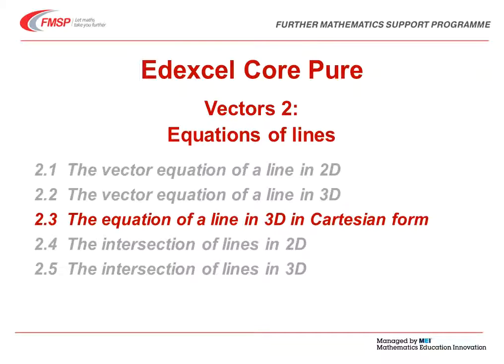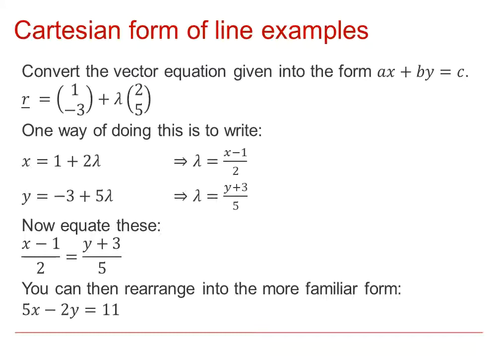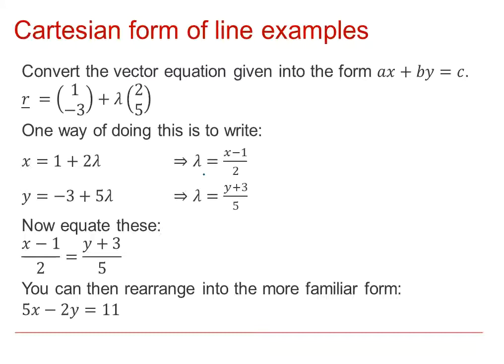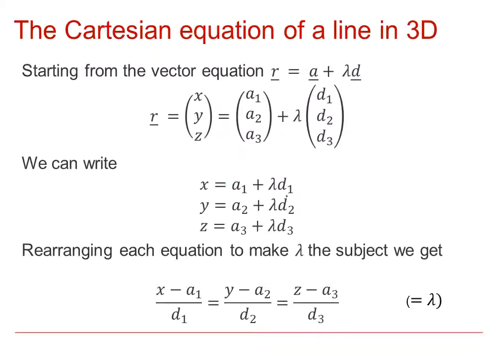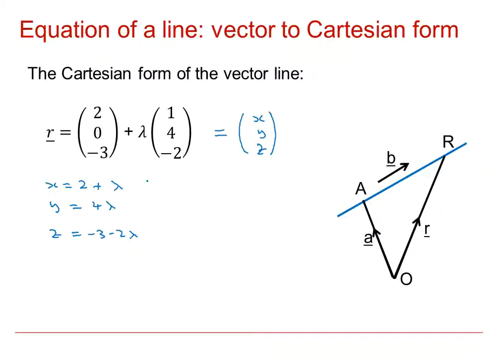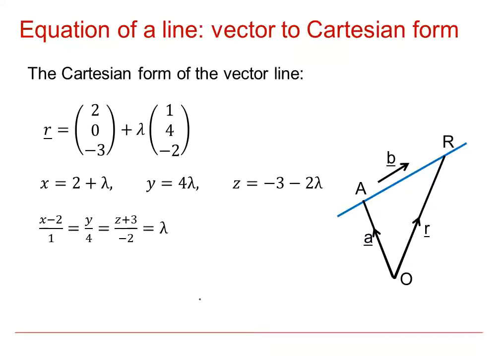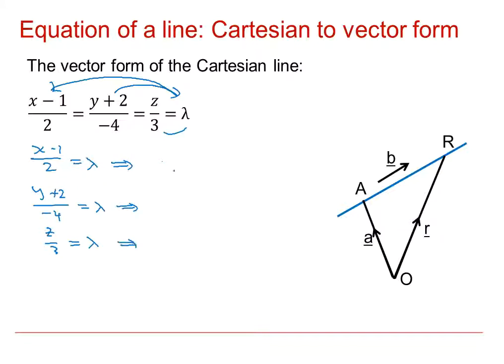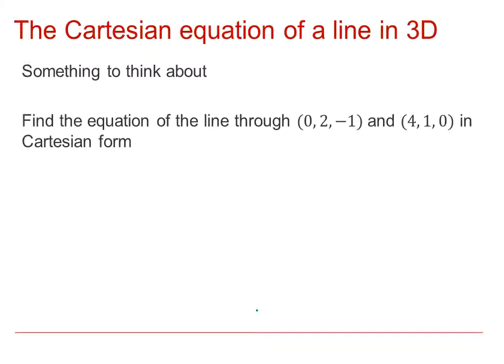EDX Core Pure: Vectors 2-3